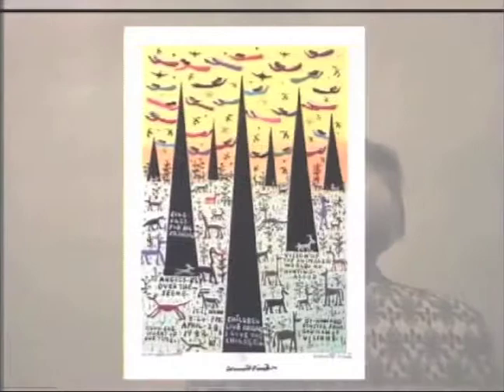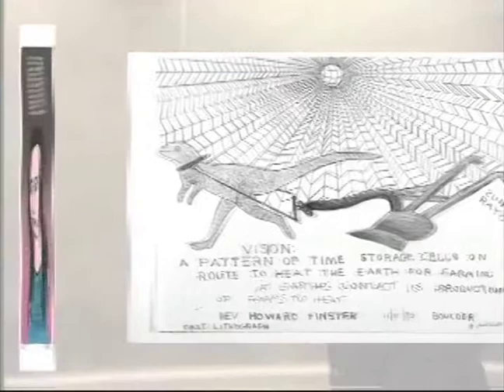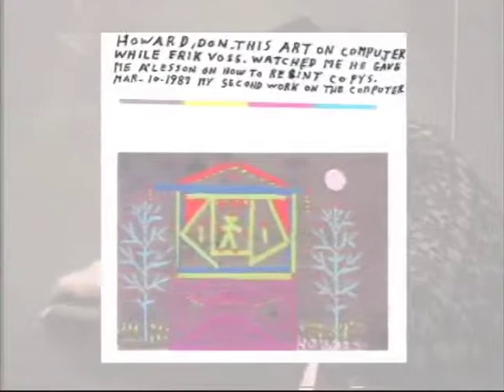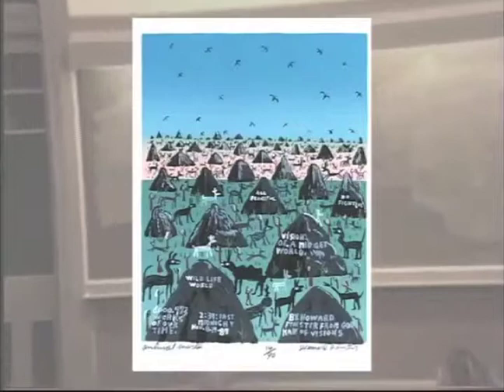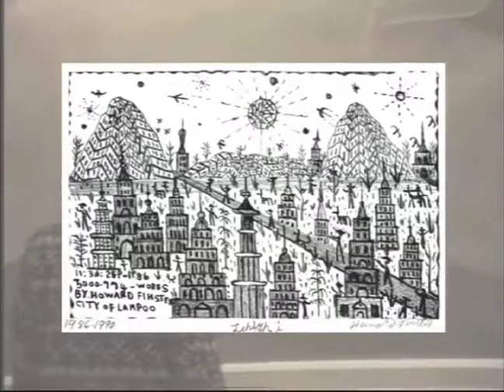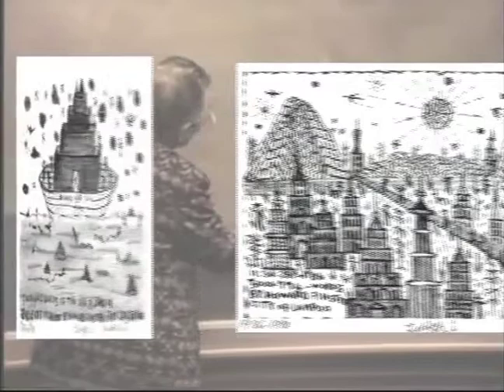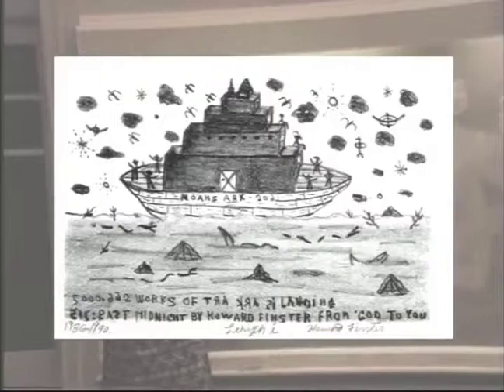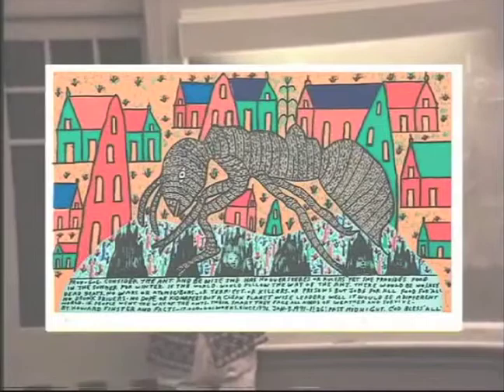Howard Finster Prints and Cloud Portfolio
Produced by:  Steven Lichak
Digital Media Studios
Lehigh University